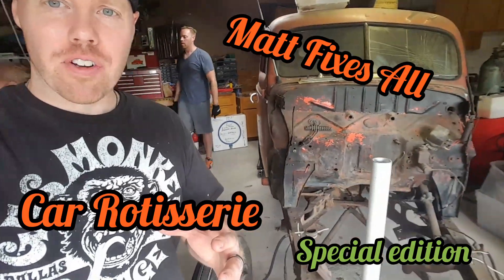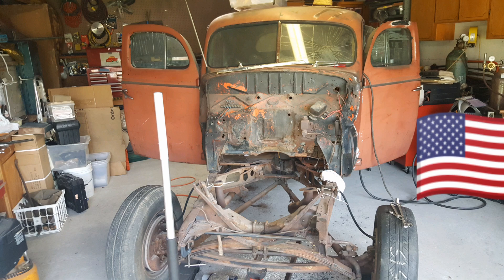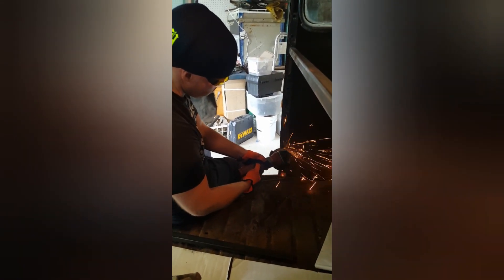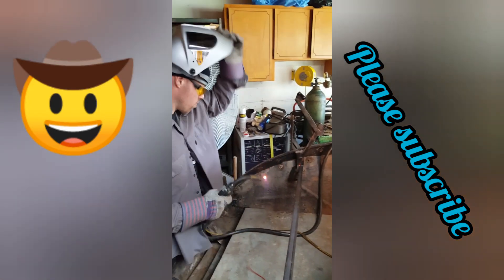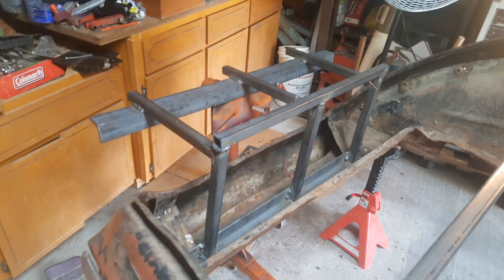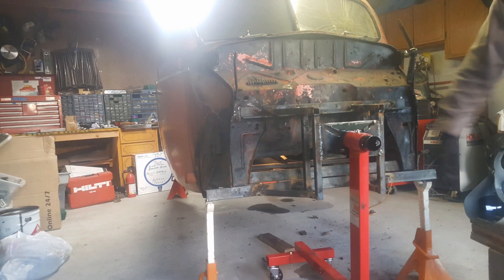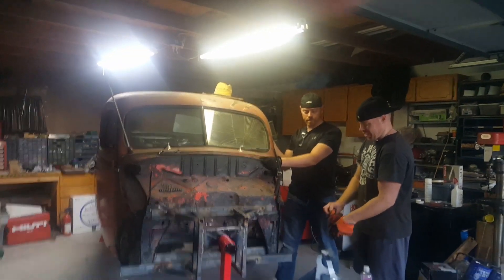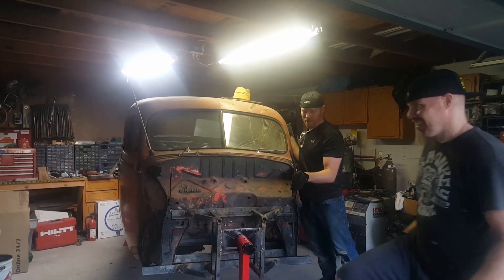Spin to Win: DIY Car Rotisserie with Engine Stands!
Matt and his Dad the mastermind of the project along with his brother Kris fabricate a car rotisserie for a 1940 ford out of two engine stands!